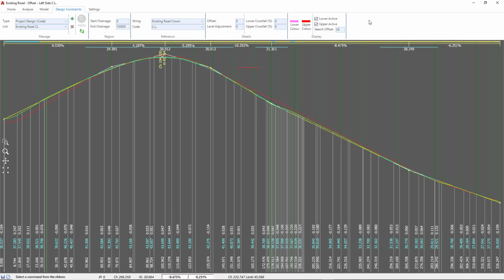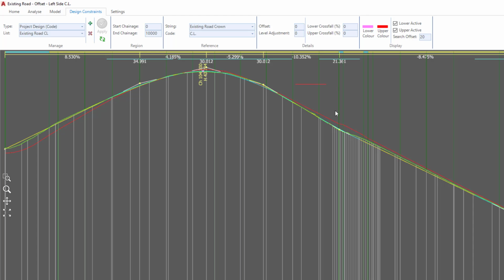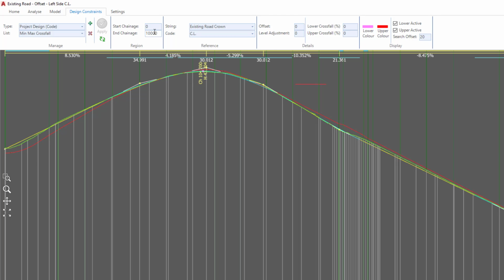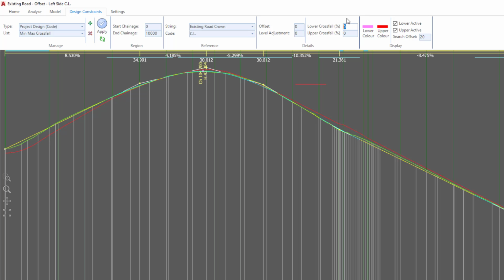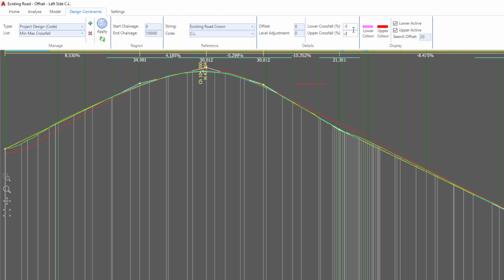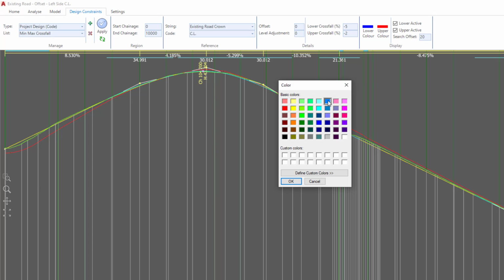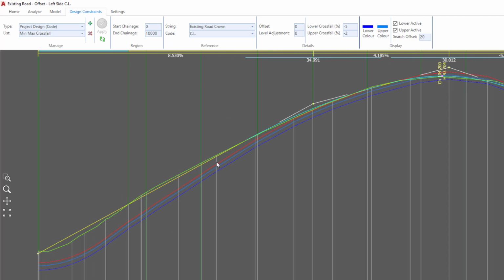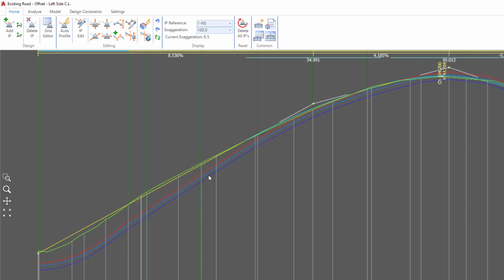Design Constraints | How to apply Constraints - Part 3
Design Constraints are similar to projections or superimposing. Using the Vertical Grading Editor, you can reference another surface, alignment, code or string on the profile of a string. In this third video, we apply level adjustments and crossfalls from the chosen reference string.